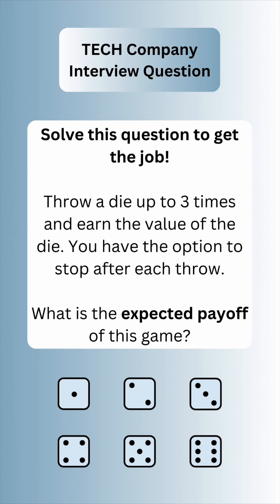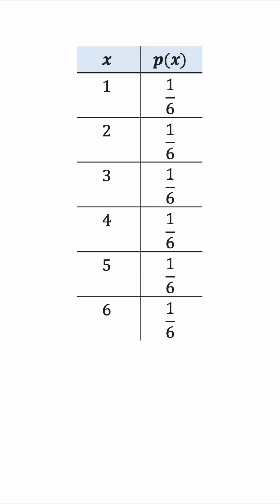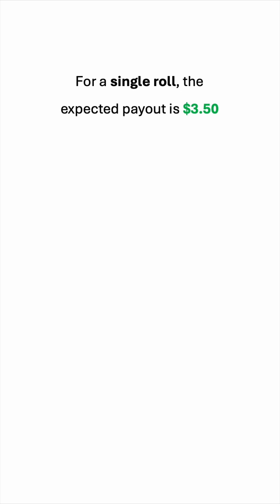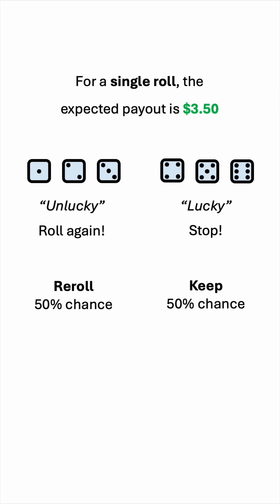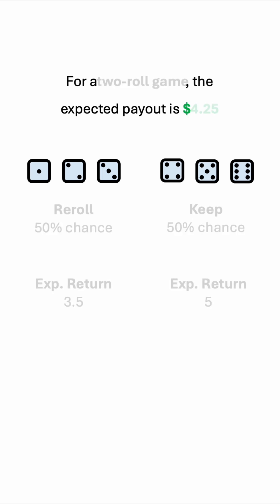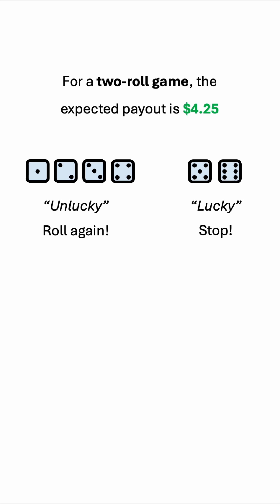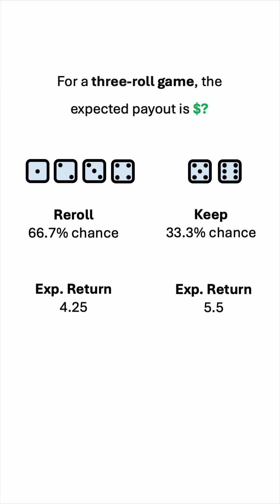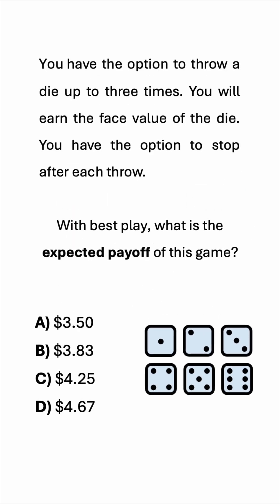Difficult Probability Interview Question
I was asked this question in an interview for a technical job. Can you solve it?

"Throw a die up to three times. You will earn the face value of the die. You have the option to stop after each throw and walk away. The earnings are not additive. With best play play, what is the expected payoff of this game?"